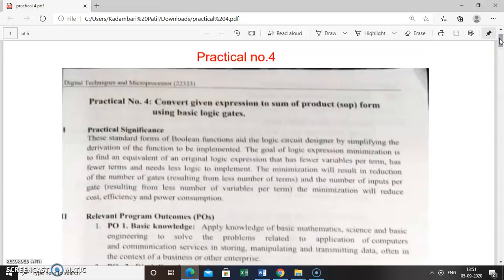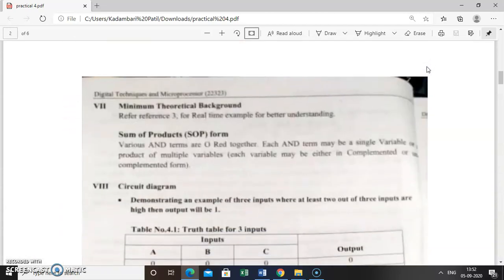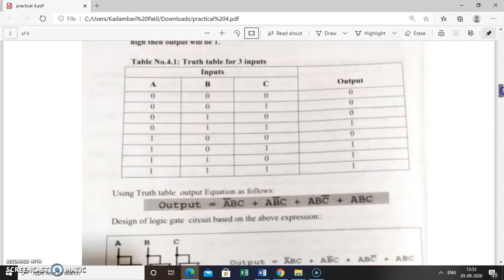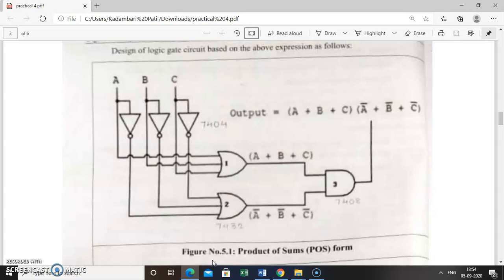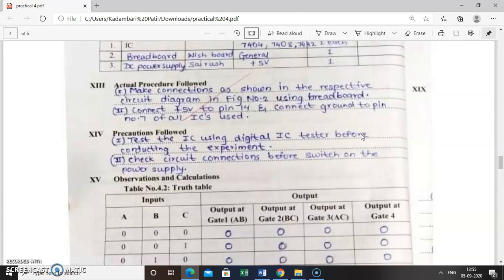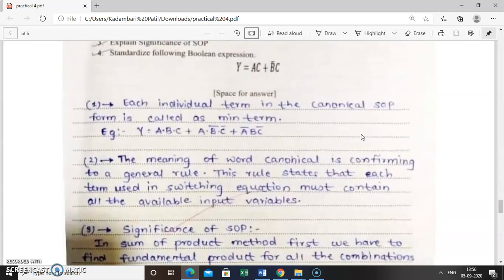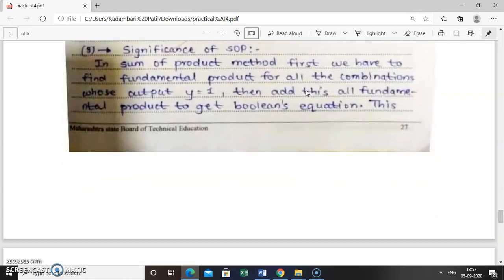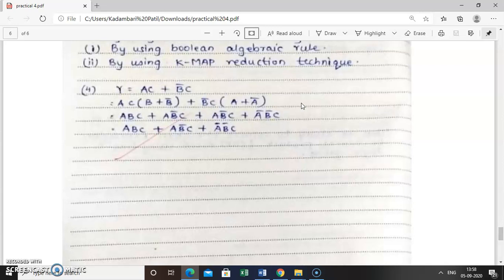practical 4 dtm